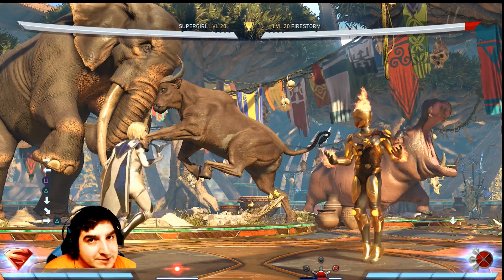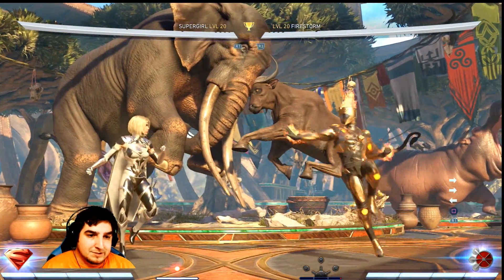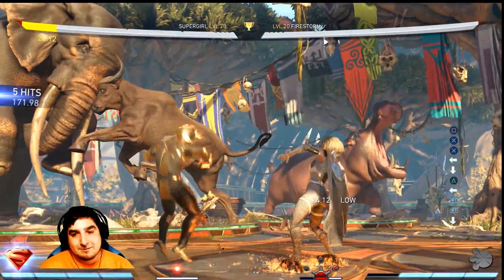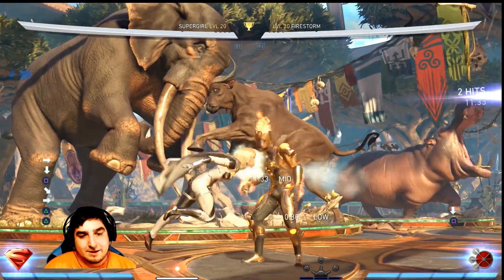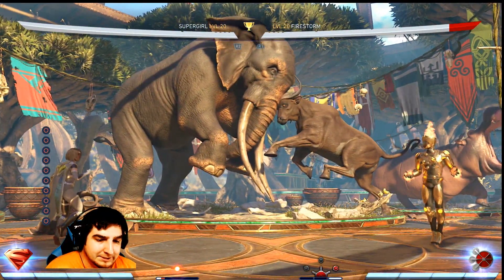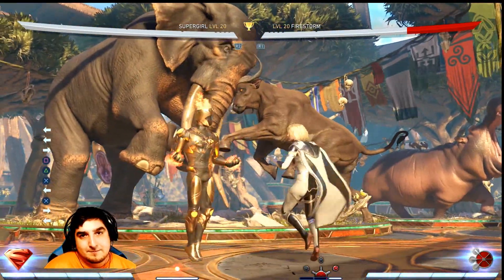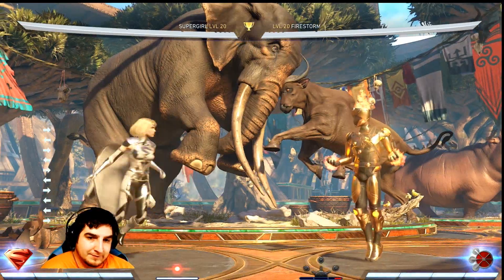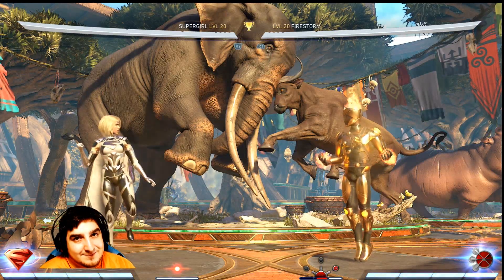How to Counter Supergirl..again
Outro Song is Quanfather by Cricha! Check it out here on soundcloud!